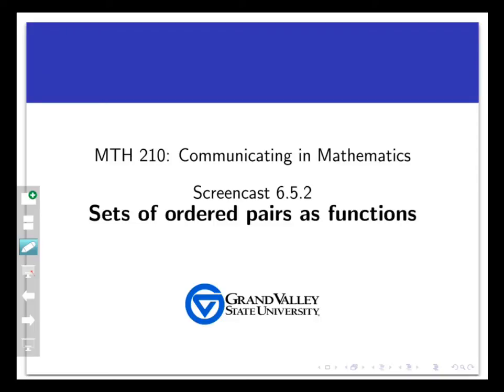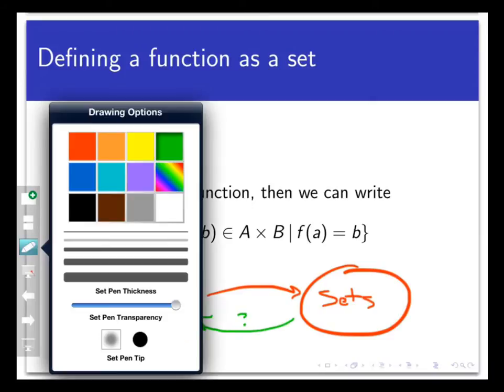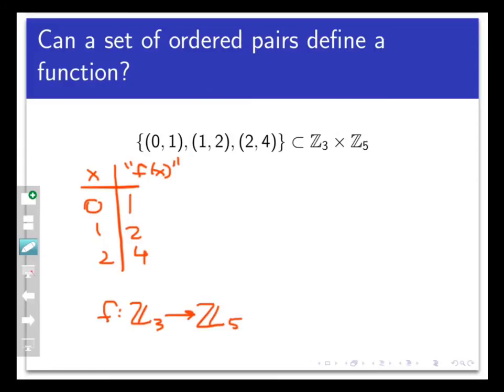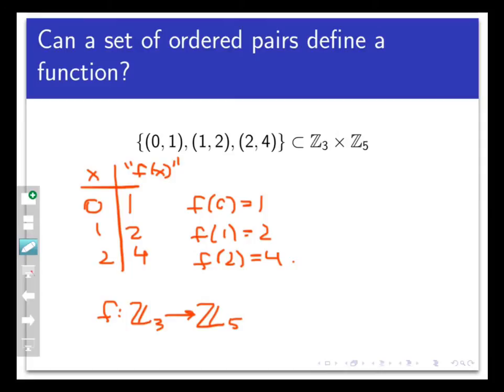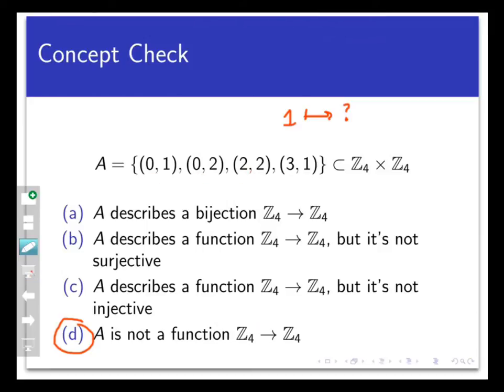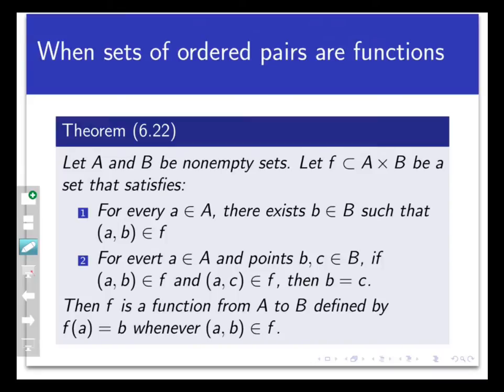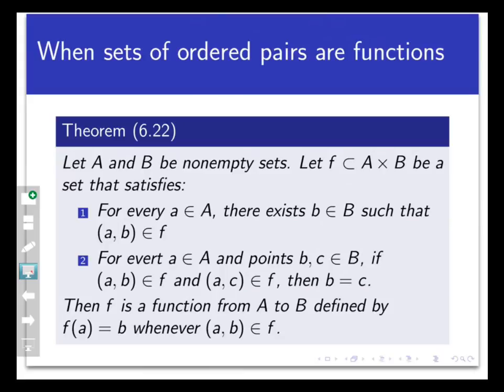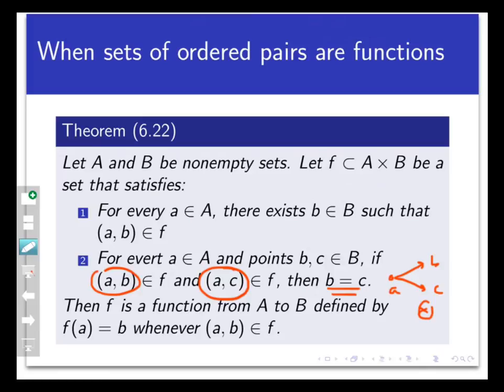Sets of ordered pairs as functions (Screencast 6.5.2)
This video turns the concept in the previous video around: When does a set of ordered pairs in AxB represent a function from A to B?